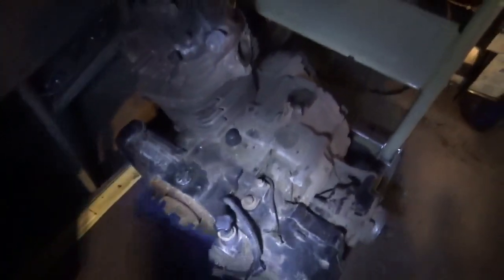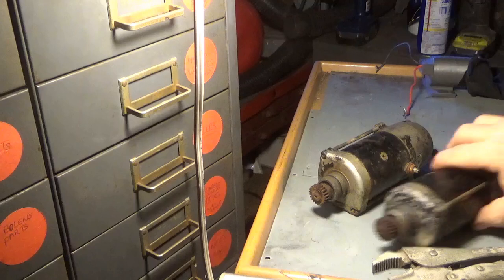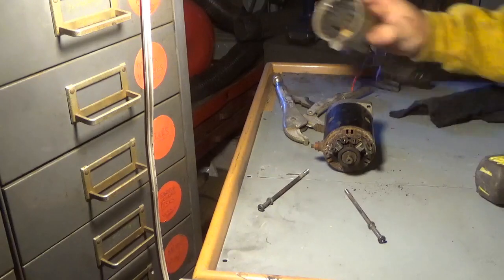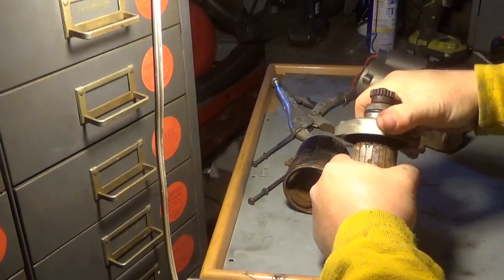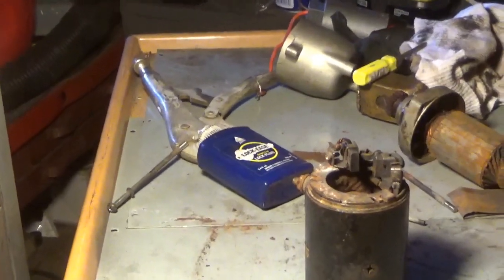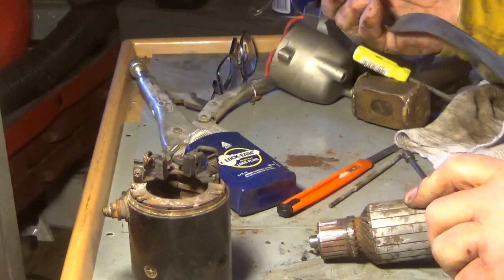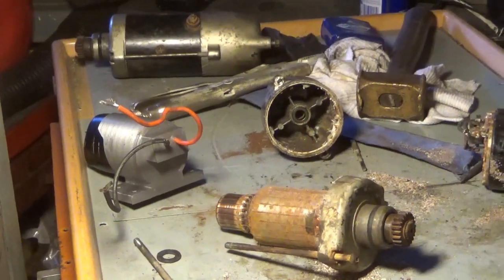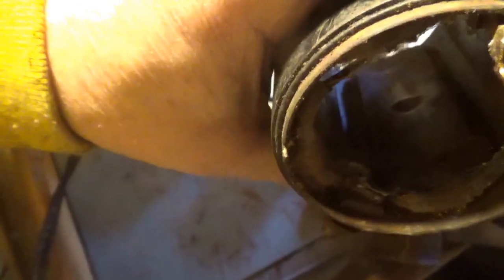Fixing 2 Dead Honda ATC 200ES Big Red Starters!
I got these Honda ATC 200ES, ATC200E, TRX200, ATC200M starters as part of the recent Mega ATV Deal. There are several ATVs in the hoard that need these starters, so, it is time to fix them. One is seized, the second does not spin when power is applied. Both turned out to be fairly easy fixes, they needed to be cleaned, the brushes unbound in their housings, bearings needed lubrication, and one needed an internal electrical repair.